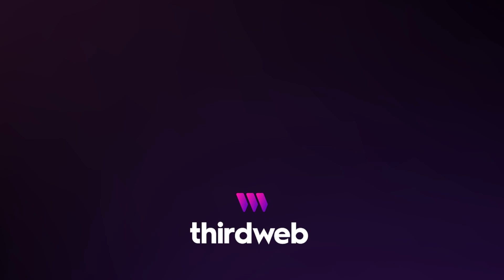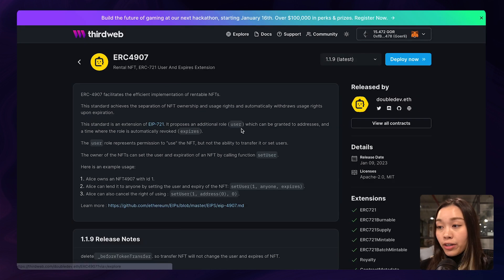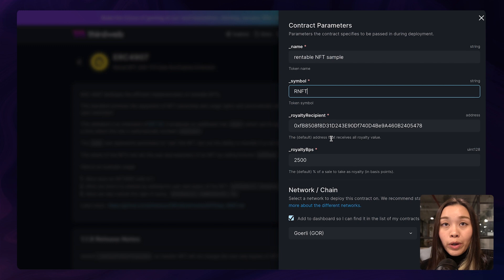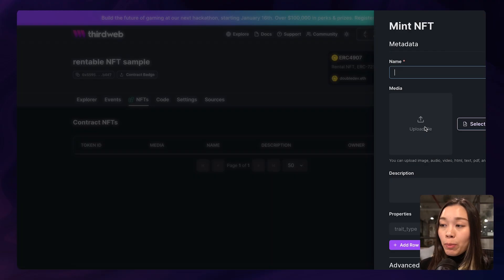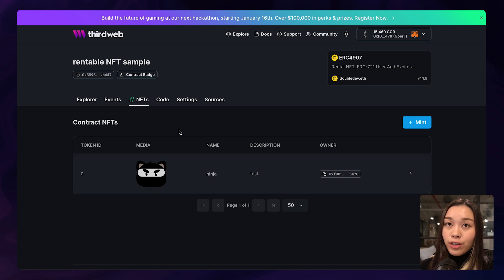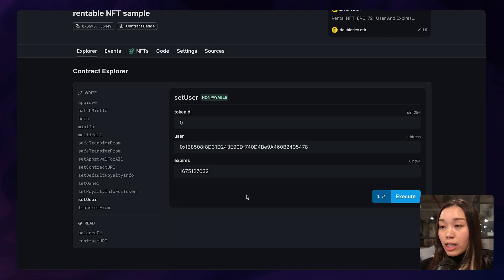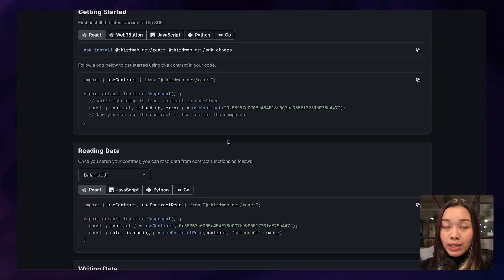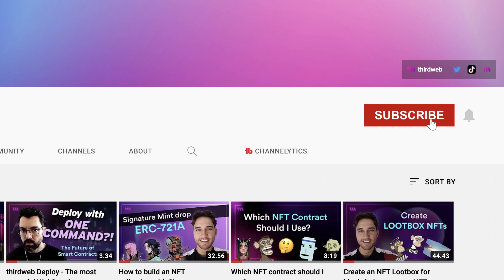ERC 4907 Explained: How To Create Rentable NFTs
In this video, we'll use the ERC 4907 standard to create rentable NFTs; which allows the owner of an NFT to give another user temporary use of the NFT!

What is the ERC 4907 Standard?

ERC 4907 is a standard for non-fungible tokens (NFTs) that can be rented out to other wallets. This means this NFT will have an owner as well as a user.

This is useful in cases where you don't want to transfer the ownership of the NFT, but instead, rent it out for a certain time period to some other wallet.